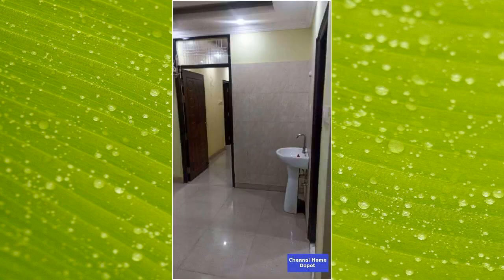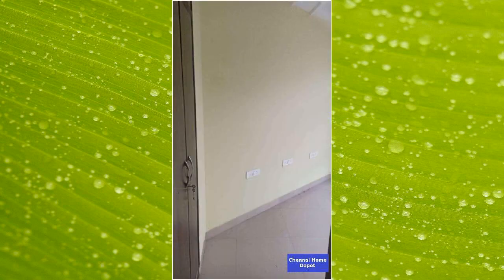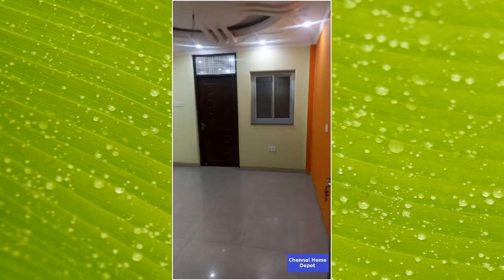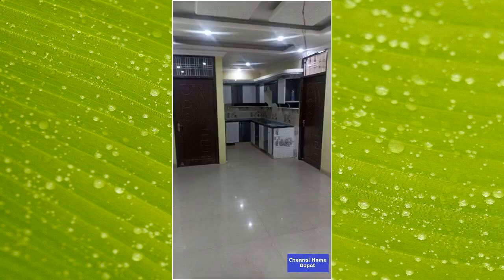3 BHK Flat for sale in Thiru-Vi-Ka Nagar, Chennai - 1620 sft - 70,50,000.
3 BHK Flat for sale in Thiru-Vi-Ka Nagar, Chennai - 1620 sft - 70,50,000.